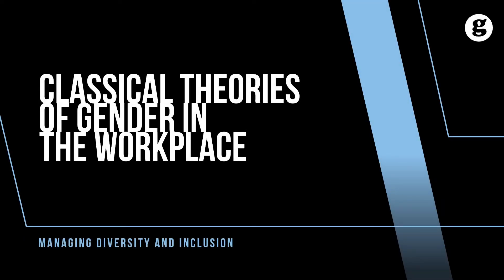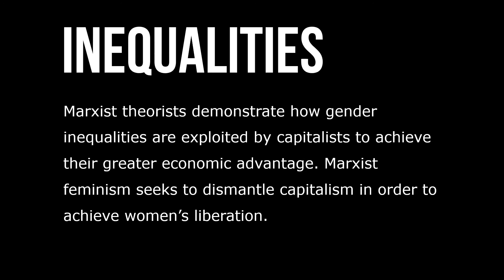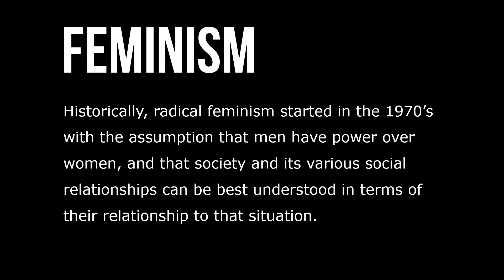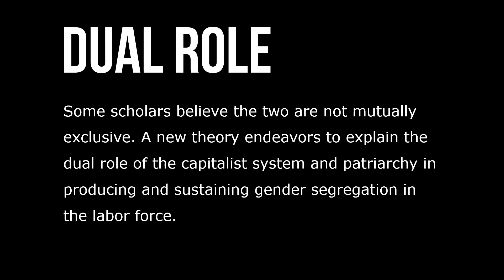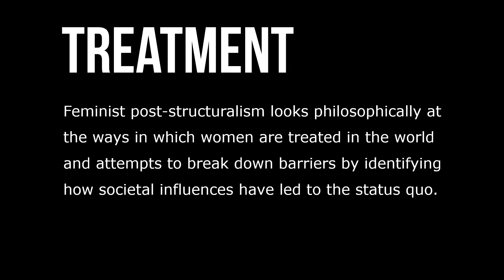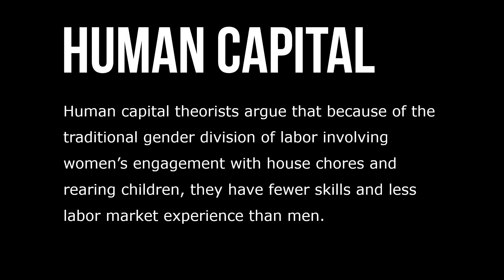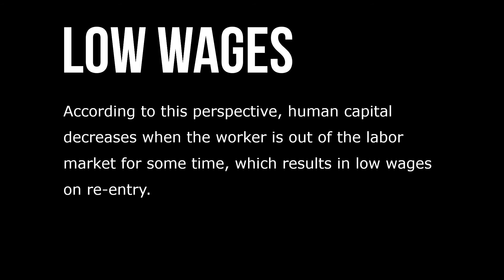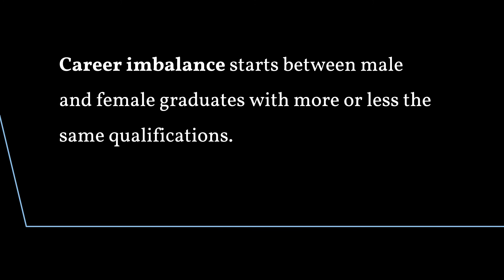Classical Theories of Gender in the Workplace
Different theories of gender segregation explain the reasons for gender inequality at work. Marxist theorists argue that women can enter into paid jobs when there is a shortage of male labor, but they are also expected to leave formal employment when they are no longer required. Marxist theorists demonstrate how gender inequalities are exploited by capitalists to achieve their greater economic advantage. Marxist feminism seeks to dismantle capitalism in order to achieve women’s liberation.

This analysis has been challenged by some feminist scholars who argue for a holistic approach towards gender inequality, such as sociocultural, religious and economic factors. Historically, radical feminism started in the 1970’s with the assumption that men have power over women, and that society and its various social relationships can be best understood in terms of their relationship to that situation. Radical feminists consider the concept of patriarchy as the basis of oppression in employment. Today, patriarchy refers to the systems and structures that accommodate the power of men over women.

Some scholars believe the two are not mutually exclusive. A new theory endeavors to explain the dual role of the capitalist system and patriarchy in producing and sustaining gender segregation in the labor force. Dual systems theory has been criticized by post-structuralists, who argue that structural theories ignore the diverse experiences of women and men at work. Feminist post-structuralism looks philosophically at the ways in which women are treated in the world and attempts to break down barriers by identifying how societal influences have led to the status quo.